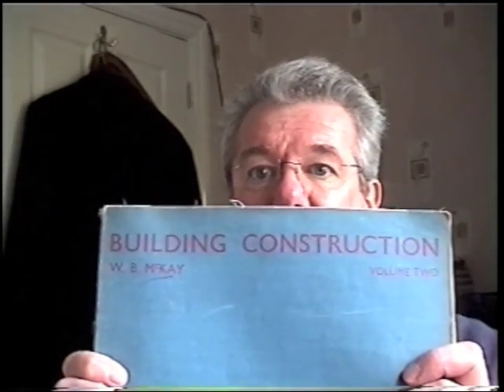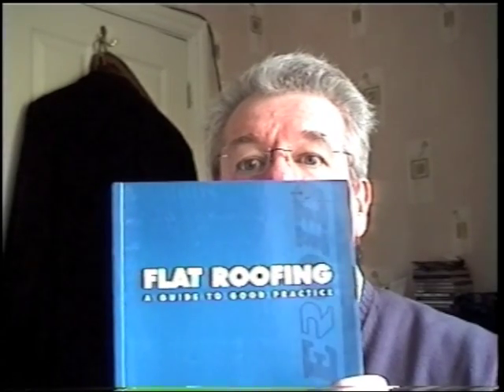Architectural Technologist Book Review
A look at the construction books for the Architectural Technologist